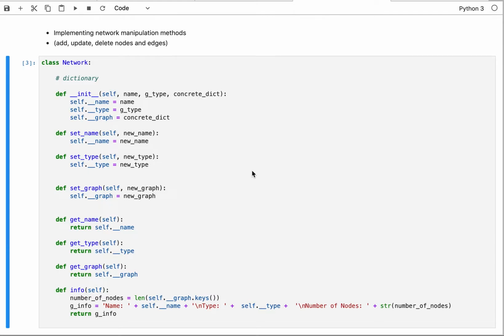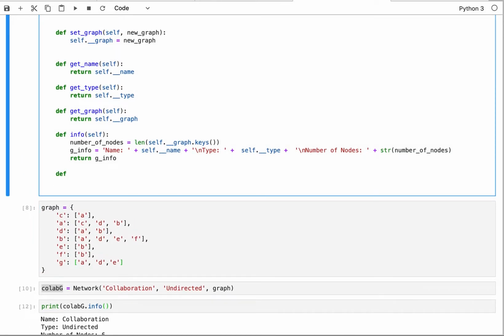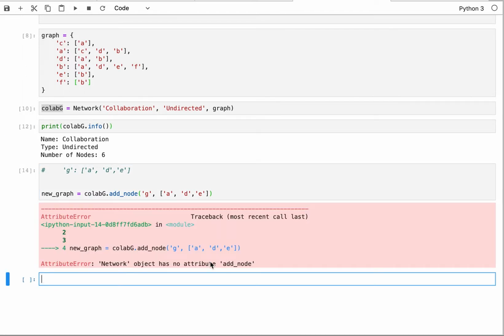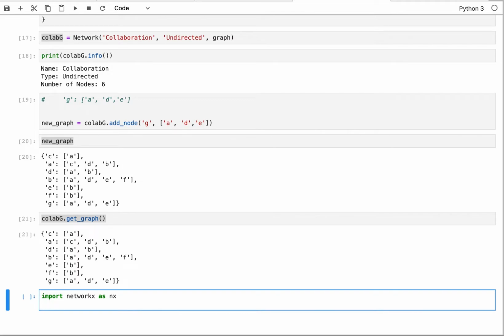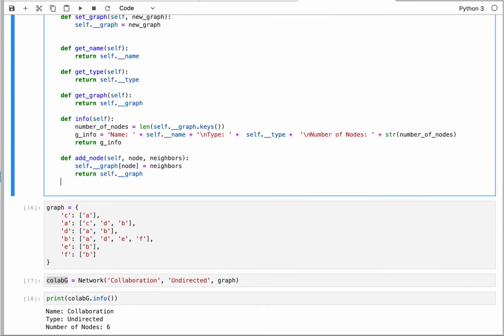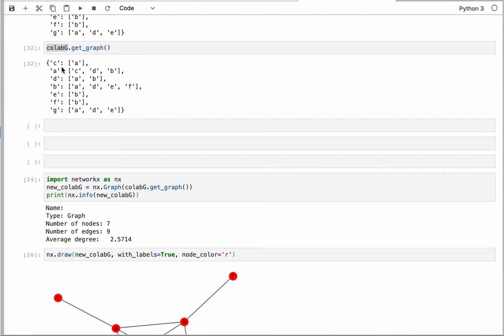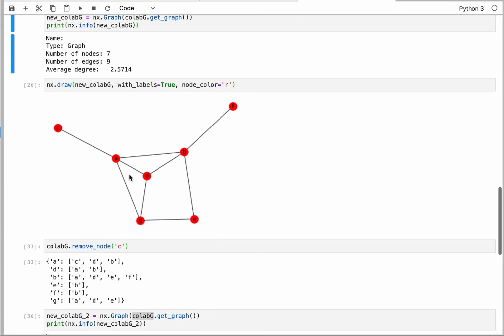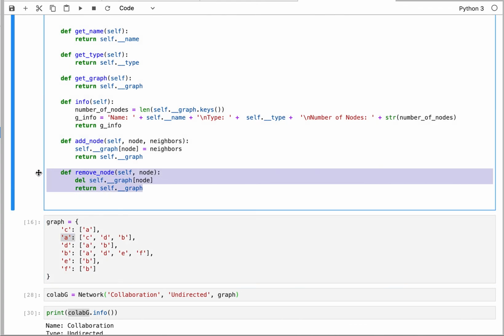Lecture 4 Implementing Network Objects V3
Adding and Removing Nodes